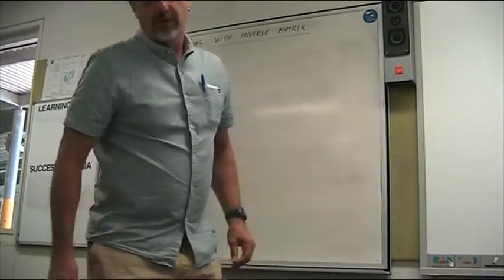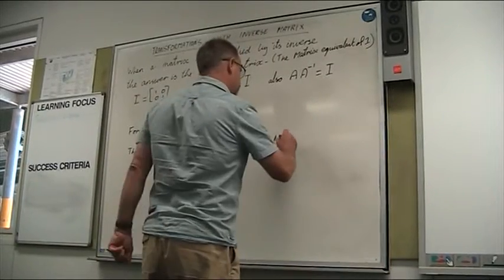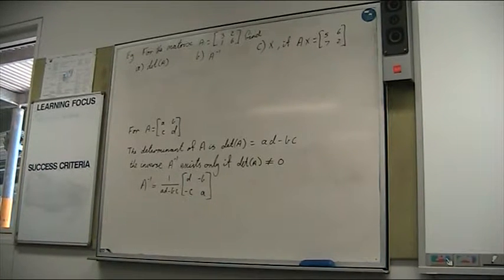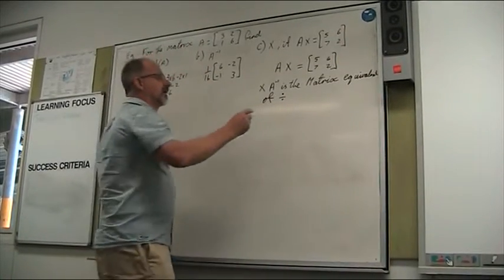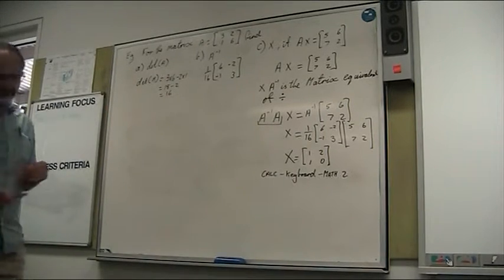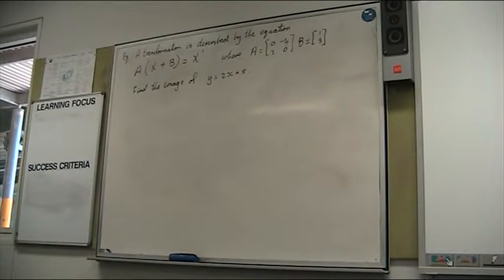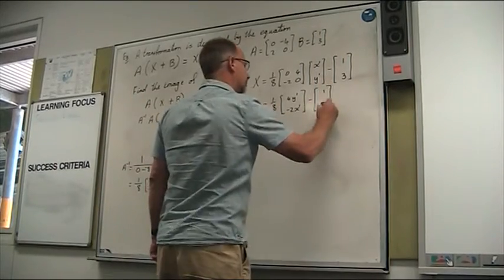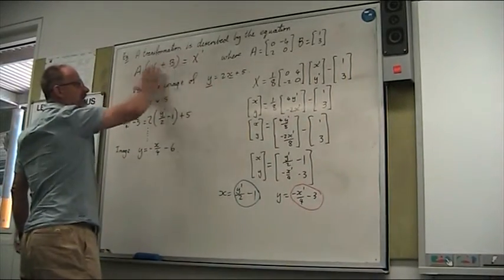Transformations with Inverse Matrix 20-2-2019 Methods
Transformations with Inverse Matrix